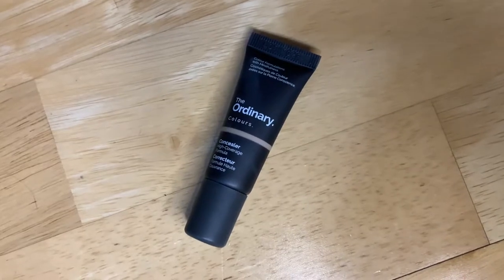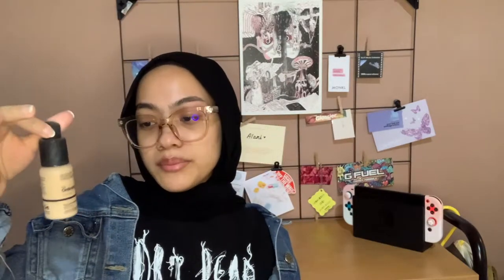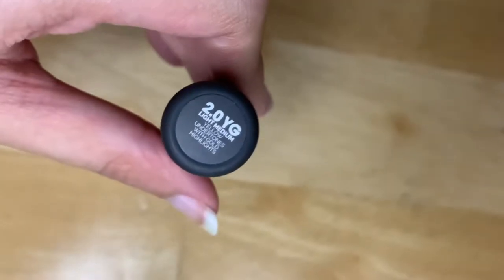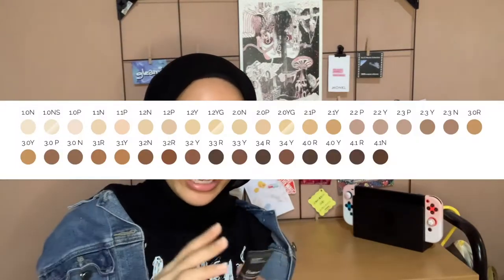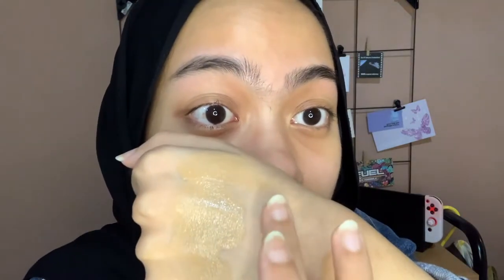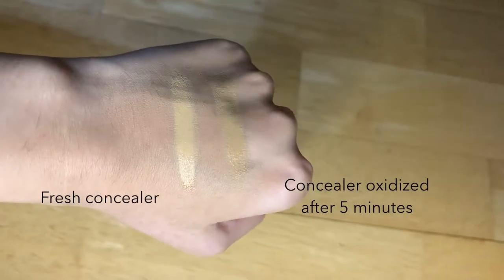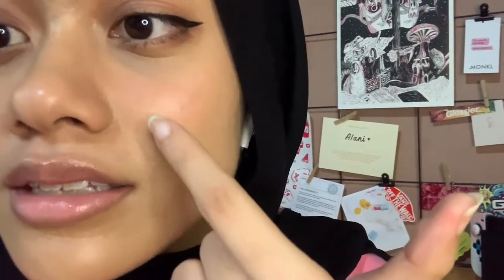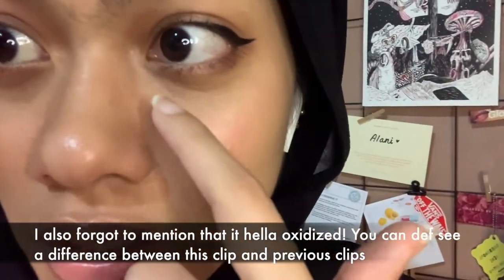THE ORDINARY CONCEALER REVIEW ON OILY SKIN + FIRST IMPRESSIONS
Hi hi I'm back with a review + first impressions of the NEW Ordinary Full Coverage Concealer! Perfect for you guys and gals with oily skin to find out if this concealer will work for you 😉

PRODUCT LIST:

The Ordinary High Coverage Concealer - 2.0YG
Coty Airspun Loose Face Powder - Translucent Extra Coverage
Sunnies Face Airblush - Razz
Milk Makeup Matte Bronzer - Baked
Glossier Haloscope - Quartz
Kaja Beauty Bento - Glowing Guava
Gleami Glaze - She's Baby (@gleamionline on IG!)
Colourpop Lux Lip Oil - Gen Zen

🖤  Please leave suggestions for future videos and things I can do to improve in the comments! I'd love to hear some feedback on my video content and quality 🖤

All opinions are my own & all products were purchased myself.